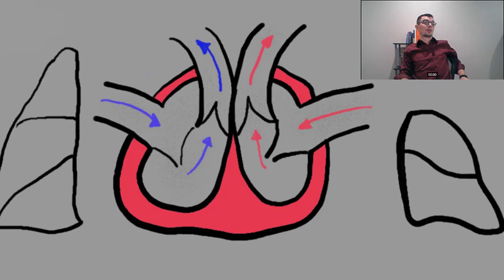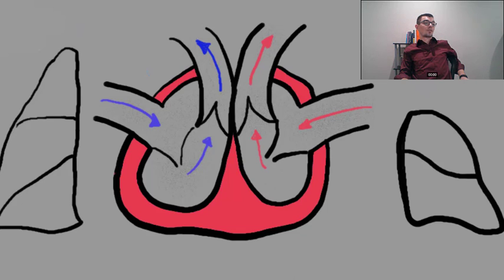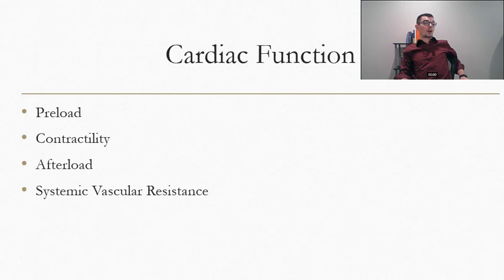Foundation of Core Topics